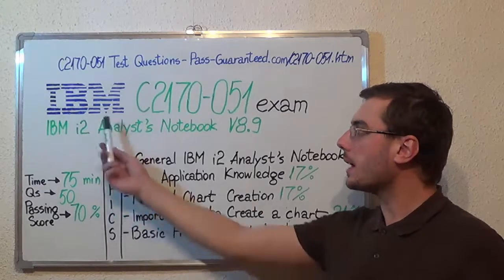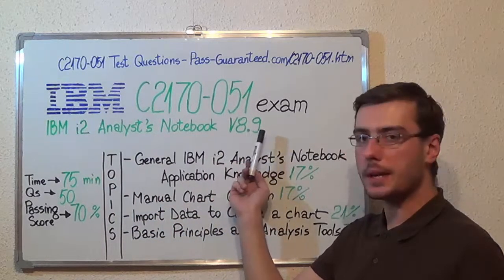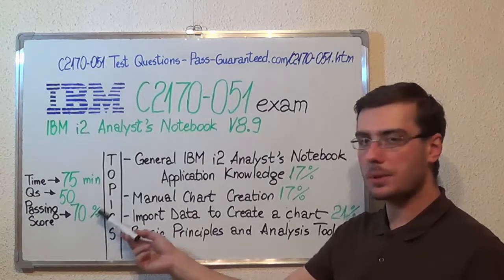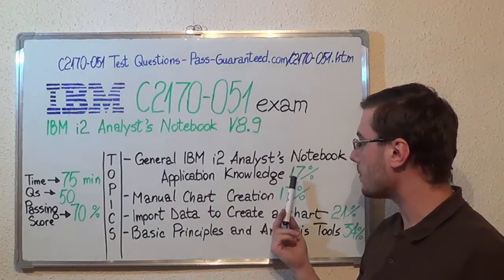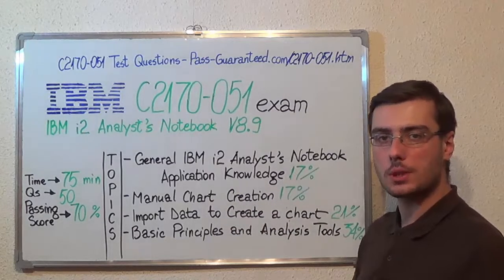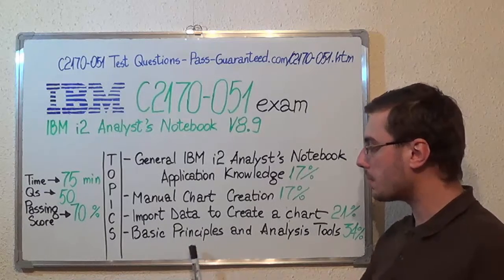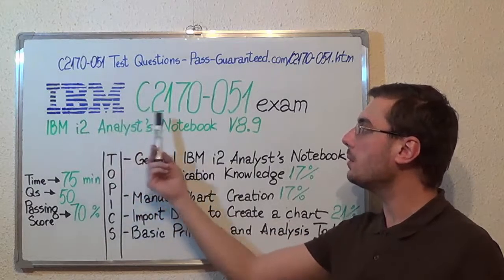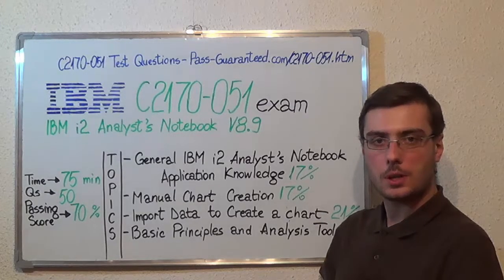C2170-051 – IBM Exam i2 Analyst's Notebook Test V8.9 Questions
The IBM C2170-051 exam test your knowledge, skills, and abilities necessary to create intelligence analysis products, create associations and timeline charts; develop pattern of life, analyze financial and communication data, C2170-051 analyze networks and nodes.

Which are some of the topics of the C2170-051 Notebook exam?

C2170-051 Test Topic 1: General IBM i2 Analyst's Notebook Application Test Knowledge Questions (Exam Coverage 17%)
C2170-051 Test Topic 2: Manual Chart C2170-051 Creation Questions (Exam Coverage 17%)
C2170-051 Test Topic 3: Import Test Data to Create a Chart Questions (Exam Coverage 21%)
C2170-051 Test Topic 4: Basic Principles and Analysis Tools Questions (Exam Coverage 34%)
C2170-051 Test Topic 5: Analysis to Presentation Test Charts Questions (Exam Coverage 11%)

Who can attend to the IBM i2 Analyst's Notebook V8.9 test?

The IBM C2170-051 i2 Analyst's Notebook V8. (C2170-051) exam is designed for professionals who are regular users of IBM i2 Analyst's Notebook V8.9. In order to attempt this certification, a minimum of six (6) months of experience in the C2170-051 i2 Analyst's Notebook V8.9 product is recommended. This test is relevant to national security law enforcement and commercial intelligence/fraud/information analysts, supervisors and managers.

• Understand and describe the purpose of an identity
• Understand C2170-051 standard attributes
• Add and change entity representations and types
• Add links and change C2170-051 link properties
• Select appropriate import designs
• Use Assign Columns C2170-051 to specify how to create a chart
• Differentiate between analysis functions
• Create a presentation chart C2170-051 from an analytical chart